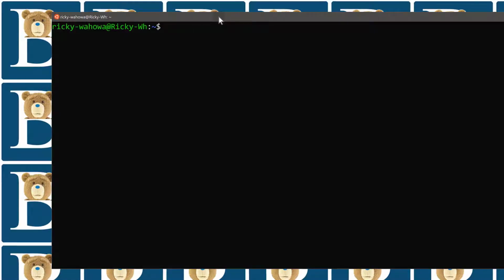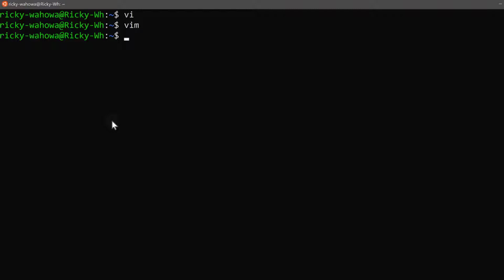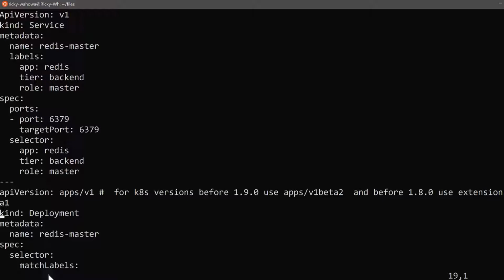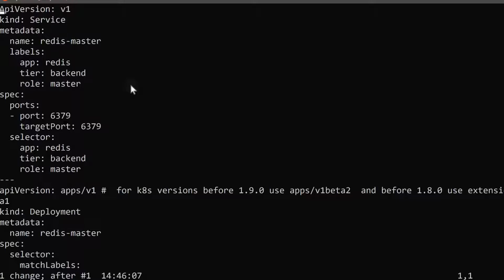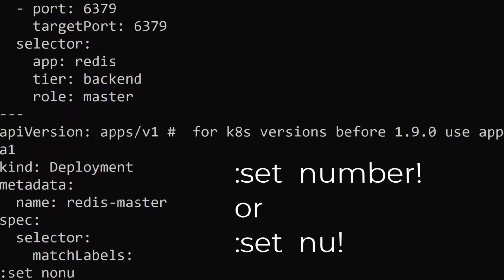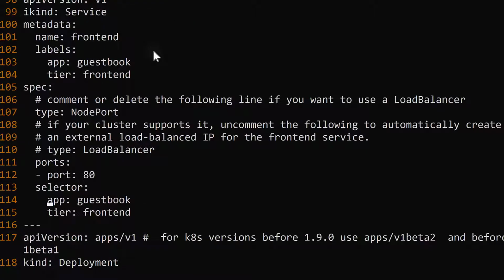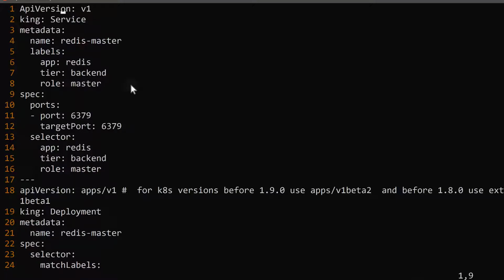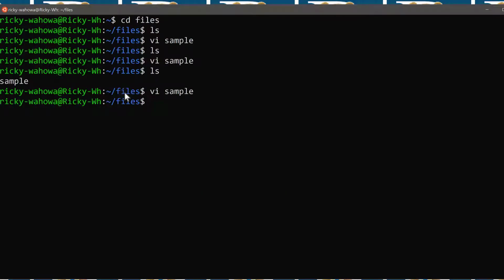Vim Tutorial for beginners | Vim Cheat sheet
Vim Tutorial for beginners Vi tutorial

VIM Tutorial
VI VS VIM

Timeline :
1 Bye Bye Nano : 00:04
2 Open up Ubuntu on WSL : 00:18
3 Vi VS VIM : 00:38
4 Close VIM fast w/o saving : 1:35
5 Some VIM Modes- Normal Mode : 2:20
6 Some VIM Modes- Insert Mode : 2:45
7 Some VIM Modes- CLI Mode : 3:11
8 No edits close :q : 3:34
9 Save and close : 3:55
10 Save and Close also : 5:47
11 Paste content to Terminal not specifically Vim : 7:15
12 Scroll in Vim : 7:42
13 Edit a file - insert : 8:19
14 Half time Vim Tutorial recap : 9:06
15 Go to top : 11:09
16 Delete a line : 11:44
17 Undo : 11:56
18 Redo : 12:11
19 Repeat Commands a number of times : 12:23
20 Yank or copy : 13:44
21 Paste: 14:01
22 Delete Characters: 15:13
23 Set and unset Line numbers: 15:46
24 How to search : 18:04
25 Navigate the search and edit: 18:28
26 To search and replace : 21:33
27  Various ways to navigate through the file : 23:54
  gg: 24:03
  G: 24:15
  0: 24:31
  $: 25:01
  w: 25:34
  b: 25:54
  e: 26:21
  ctrl f, Ctrl b : 26:40
28 : New tabs in vim : 27:24

Learn how to use the Vim/Vi editor. At the end of this post you will be confident enough to move from the Nano editor. This is a tutorial with the basic Vim commands that will help you navigate the editor on a daily basis.

Vi vs Vim
Vi is the standard editor available in Linux and Unix systems since the 70s. Vim is an improved version of the Vi editor (available since the 90s).

Vim is usually included in modern Linux and Unix as Vi.

Some Vim Modes
It is important to know the vim modes. Here are 3 important modes you should be aware of.

Normal/Command mode : You will normally enter vim in this mode. Also called the command mode. If you are in any other mode, press escape key (Esc) to get to normal mode. In the normal mode you cannot enter text into your file. This brings us to the second mode.

Insert Mode : If you need to edit your file, this is the mode you need to be in. To get to insert mode, click i . In the insert mode you can edit your file.

Command Line Mode : In the CLI mode, you enter commands into Vim. While in the normal mode, start entering commands such as : or / . Watch the video above if you feel lost.

Insert mode / Editing a file in Vim
Once you open a file in vim, to edit it, you must enter insert mode:

i – insert text. Or

A – to insert text at the end of the line.

How To Run WordPress on a VPS using Nginx and PHP-FPM.

Quitting and Saving a file
Before entering these commands, ensure your press Esc to go to Normal mode.

:q! – Force quit without saving the changes .

:wq – Save and quit .

:w – save changes made to file.

:w filenam1 – save to a file named filename1.

Shift zq : Force quit Vim without saving.

Shift zz : Save and quit.

Editing a File in Vi/Vim
While in the terminal, either of the following will open Vim.

vi filename1
vim filename1
If you want to open a new and empty Vim window, just type vi or vim .

To edit a file remember to get into insert mode using i or A .

More editing options in Vim:
First go to normal mode/command mode.

dd – Deletes a line while in normal mode.

u – Undo the last action.

Ctrl r – Redo .

x – delete a single character.

yy – Yank / Copy a line.

p – (Small p) Paste below the current line. Paste a line after you do yy or dd.

P – (Capital P) Paste above the current line.

Ndd – delete N lines eg . 4dd deletes the next 4 lines

Nu – Undo the last N actions eg 5u will undo the last 5 actions

Remember to get into normal mode while running the above commands.

Add line numbers
:set number or :set nu – show line numbers.

:set nonumber or :set nonu – Hide line numbers

 :set nu! – Toggles online numbers off or on.

Search in Vim
/string – Search for string. Then press enter and use n and N to navigate up and down. Press i to edit.

:%s/string1/string2/gc – Find string1 replace with string2 . The gc at the end means that you must confirm each instance of the replace action.

:%s/string1/string2/g – Replace without confirming.

:%s/string1/string2/ – Also replaces without asking for confirmation.

Vim Navigation within a file
gg – Jump to first line in the file.

G – Jump to last line in the file.

Ctrl f – Navigate page down.

Ctrl b – page up.

That is a quick Vim tutorial for beginners. If you have any problems following this guide, watch the Vim Tutorial for beginners on YouTube.